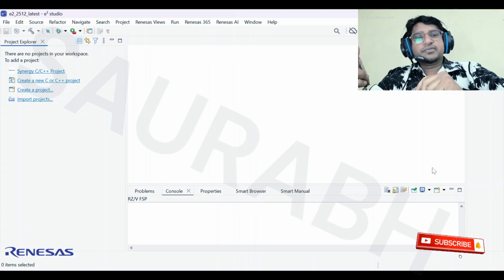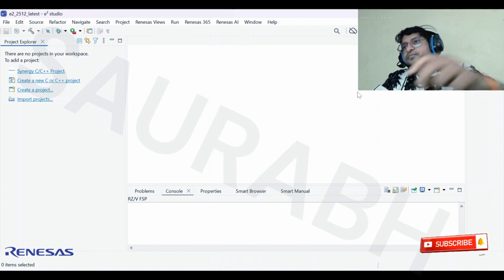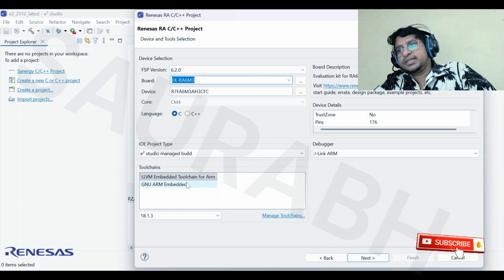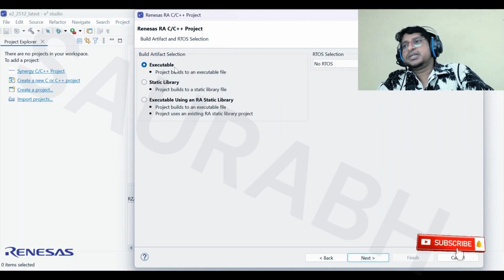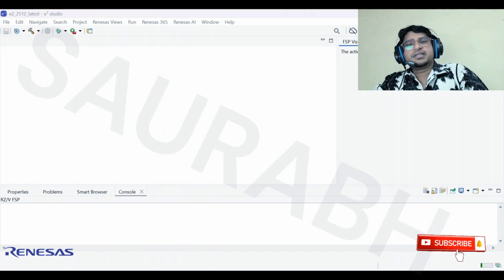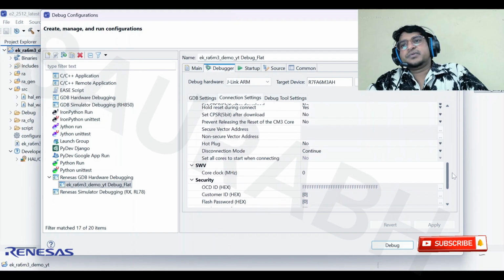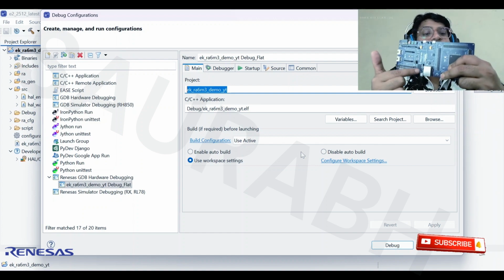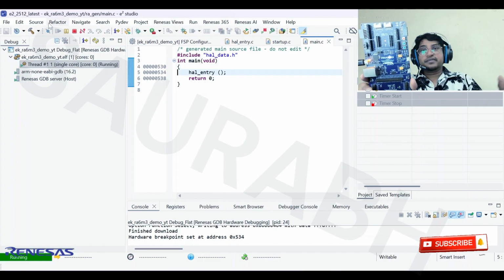Quick Start EK-RA6M3|First Program Blinky using FSP e2studio #4 |Create, Build & Debug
🚀 **RA6M3 Readymade Blinky Example | Quick Start with FSP | EFY By Saurabh**

In this video, we explore the **readymade Blinky example project** available in the Renesas RA Flexible Software Package (FSP). This is the fastest way to get started with the **RA6M3 microcontroller** without writing code from scratch.

Download Full Explanation & Source Code 🔽

I will show you how to:
✔ Import the pre-built Blinky example project
✔ Understand the project structure
✔ Build and download the code
✔ Run and verify LED blinking on hardware
✔ Debug the example step-by-step

This approach is perfect for beginners who want to quickly validate their setup and understand how Renesas provides ready-to-use reference projects.

* How to use FSP example projects
* Understanding auto-generated code
* Quick hardware bring-up
* Debugging a pre-built application

🧰 **Tools & Hardware Used:**

* EK-RA6M3 Evaluation Kit
* e² studio IDE
* Renesas FSP (Flexible Software Package)
* USB Debug Interface

📌 **Why Use Readymade Example?**
Renesas provides optimized and tested example projects that help you:
✔ Save development time
✔ Learn best practices
✔ Quickly start prototyping

💬 **Next Video:**
We will move ahead with **custom GPIO control and button interfacing**.